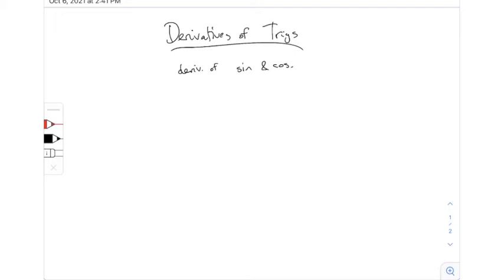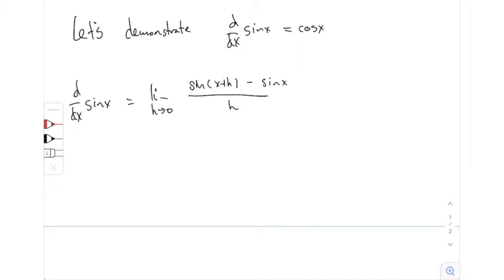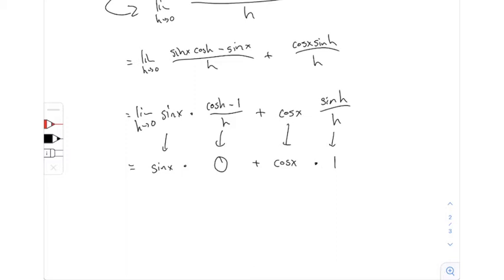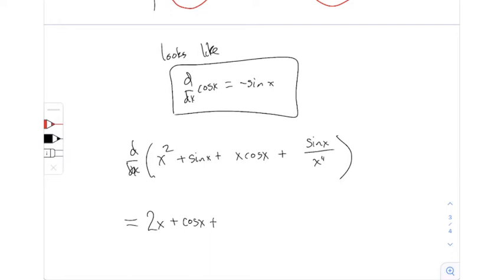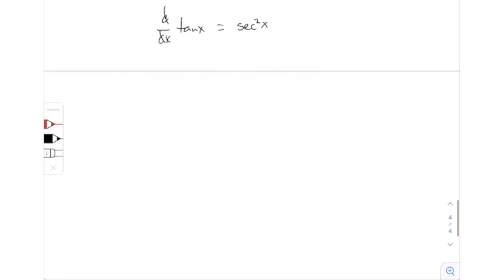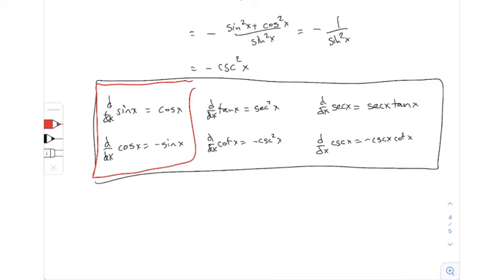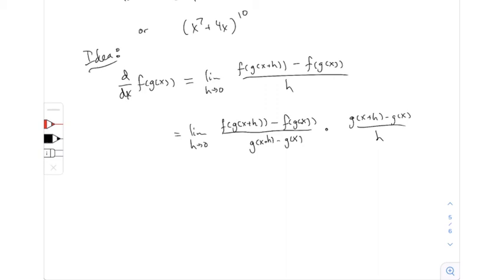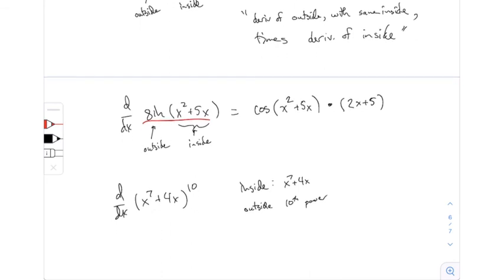Calculus 1 (Stewart) Ep 14, Derivative of trigs (Oct 6, 2021)